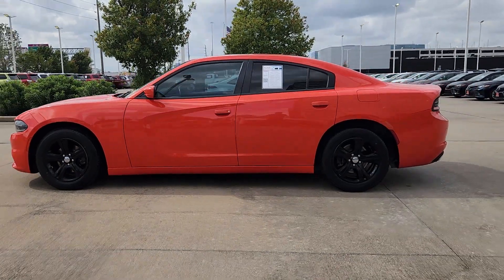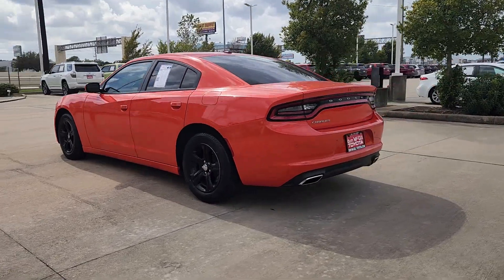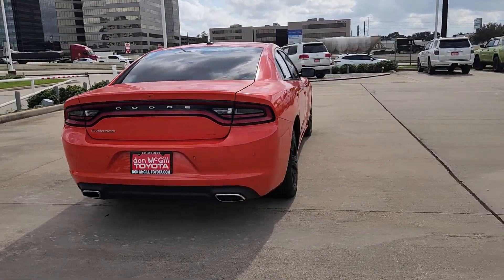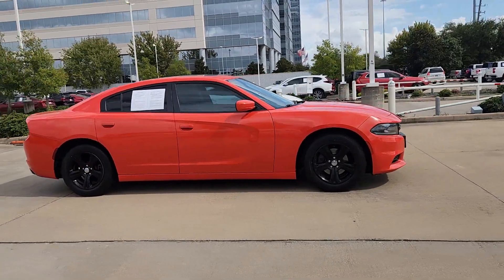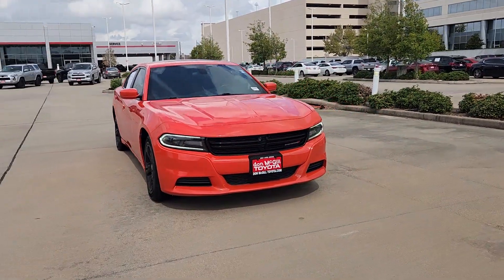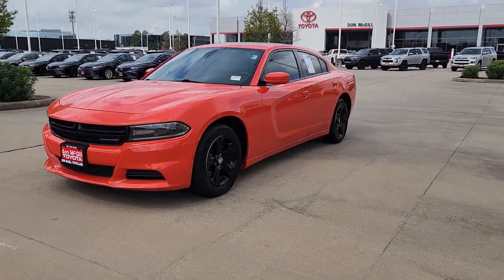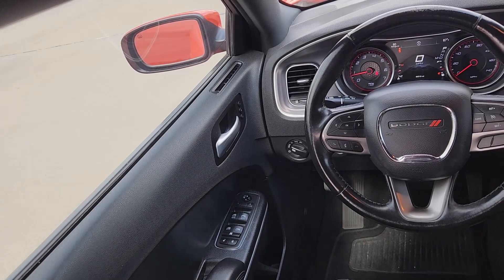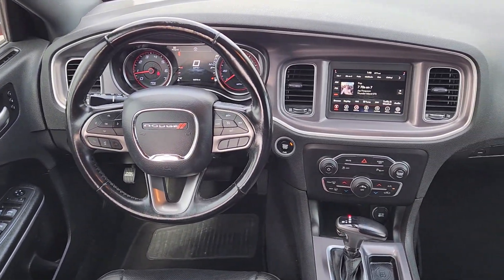2020 Dodge Charger Katy, Houston, Cinco Ranch, Sugarland, Jersey Village 91500A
Go Mango Used 2020 Dodge Charger SXT available in 11800 Katy Freeway, Houston, Texas at Don McGill Toyota. Servicing the Katy, Houston, Cinco Ranch, Sugarland, Jersey Village, TX area.

Recent Arrival! 19/30 City/Highway MPGbrbrGo Mango 2020 Dodge Charger SXT Black Leather.brbrbrWhere the deals are good. I-10 at Kirkwood!!